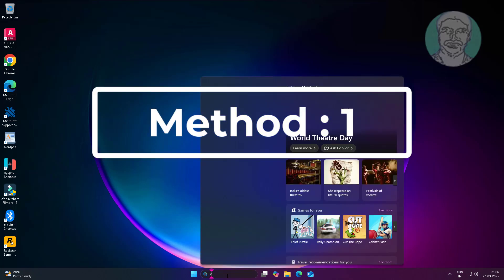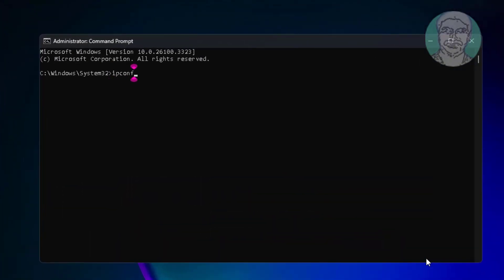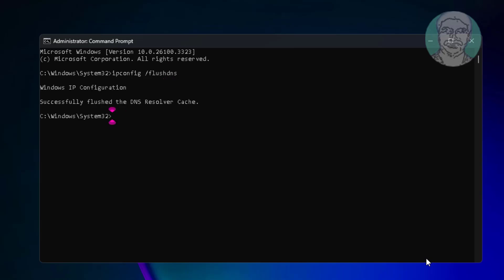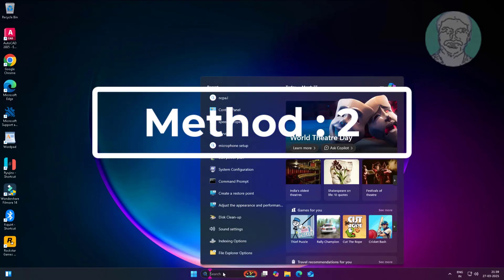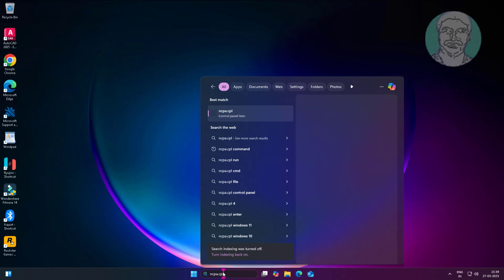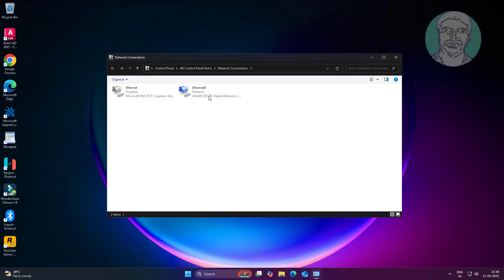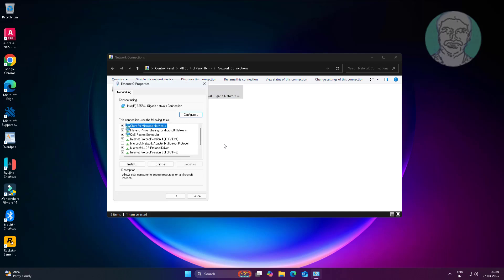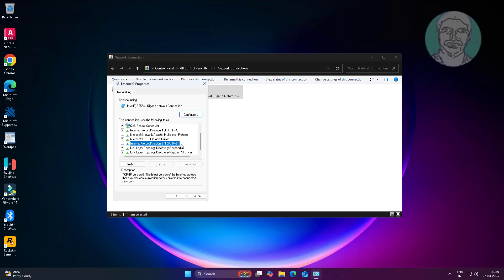How To Troubleshoot Destination Host Unreachable Error in Windows 11/10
This Tutorial Helps to How To Troubleshoot Destination Host Unreachable Error in Windows 11/10

00:00 Intro
00:11 Method 1 - Run Commands
00:51 Method 2 - Network Adapter Properties
01:30 Closing